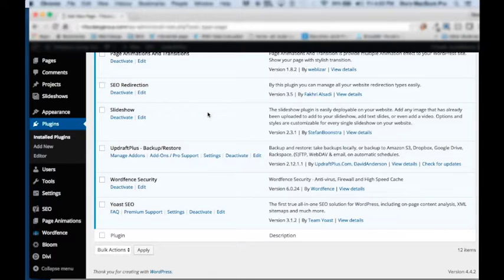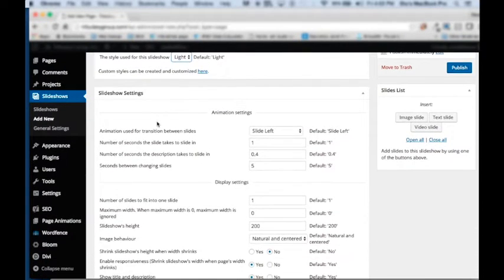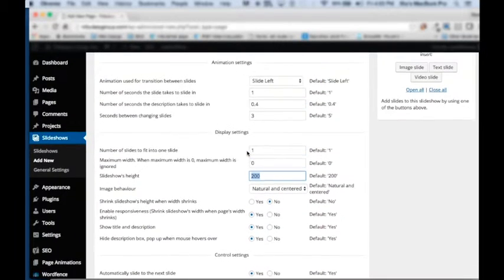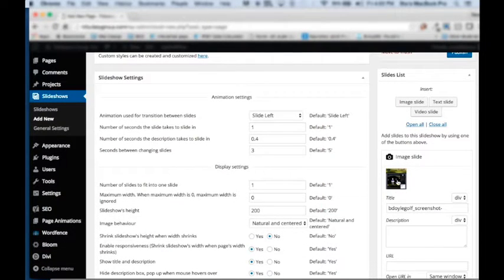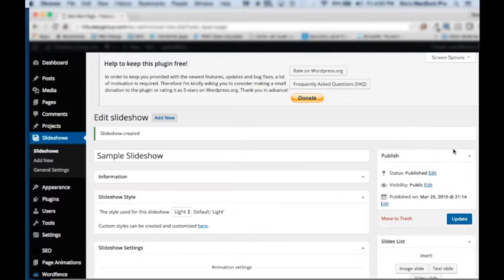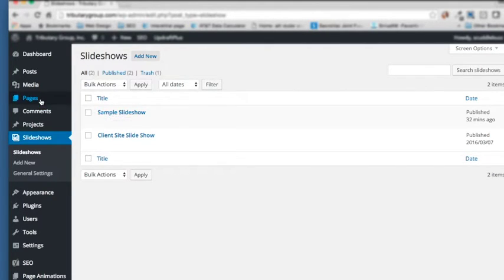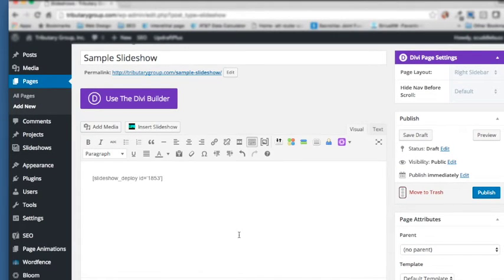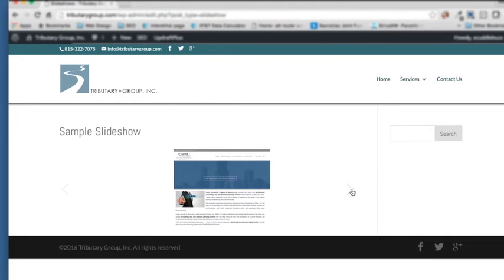Wordpress Slideshow Plugin Tutorial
Learn how to set up and modify a slideshow on your Wordpress website or blog.